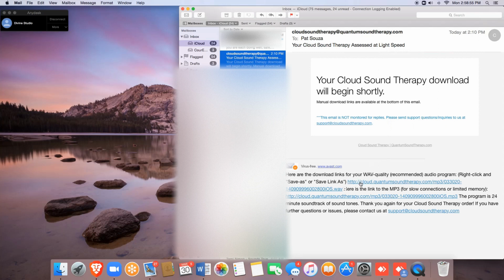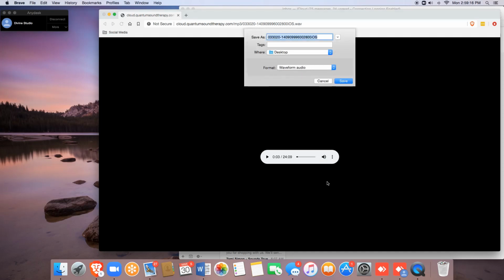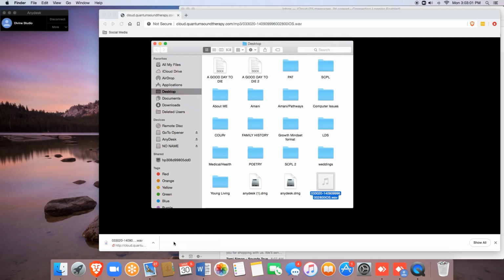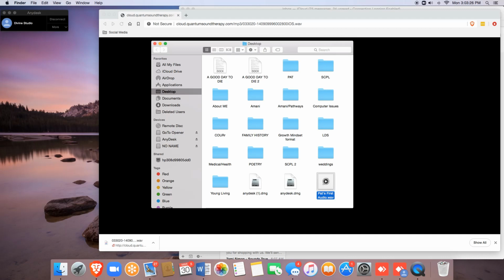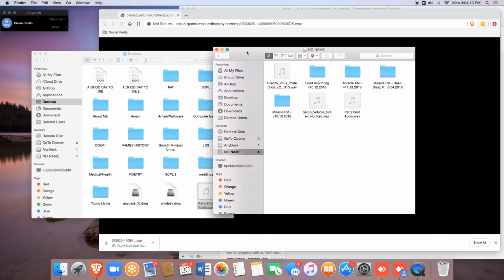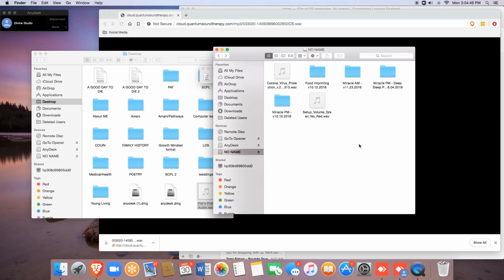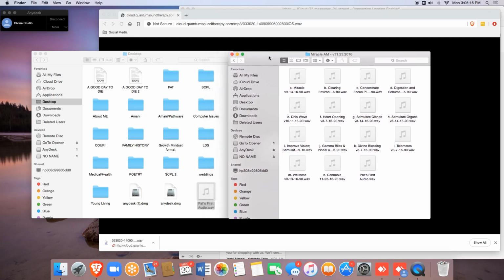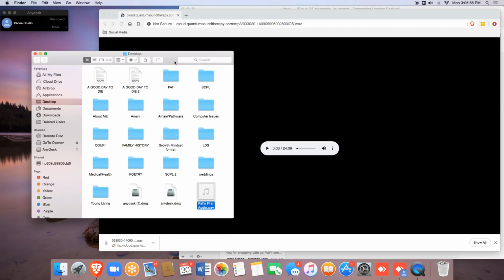Copy Your Cloud Sound Therapy Audio to Your Player on a Mac/Apple - Quantum Sound Therapy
UPDATE: There is now a button in the middle of the email! Use this "Click to Access" button instead of the links at the bottom. 4/27/2021

Read the book:
Quantum Sound Miracle iQube: 7 Quantum Hacks to Transform Your Healing Business